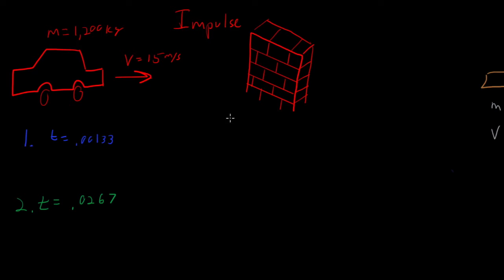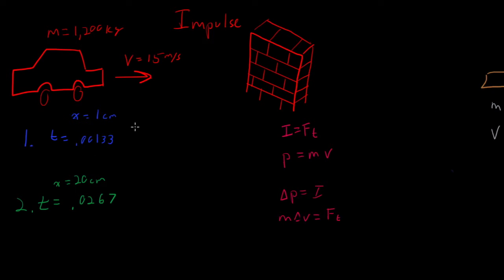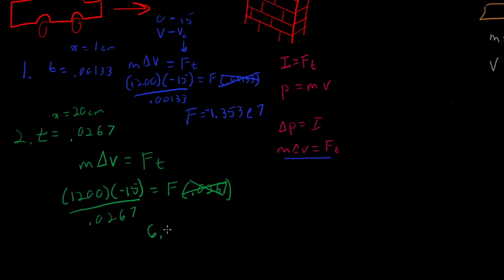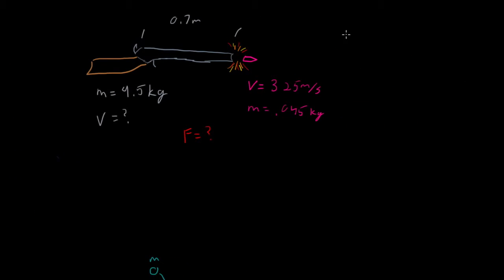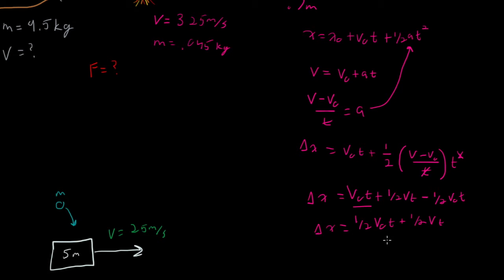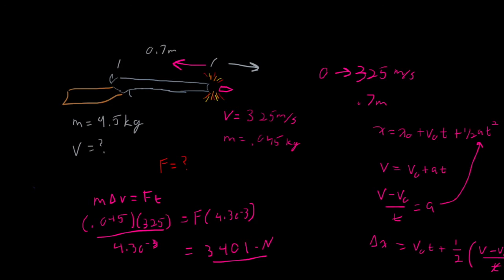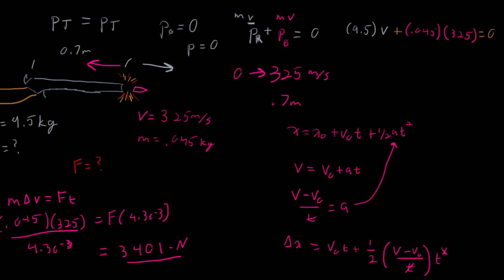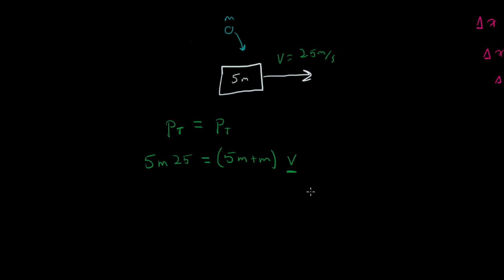Momentum and Impulse Problems